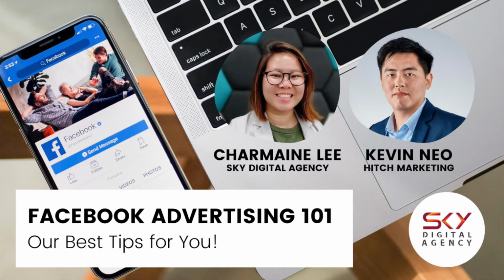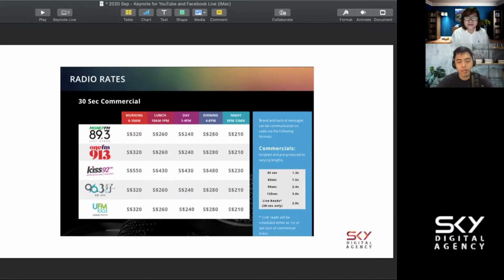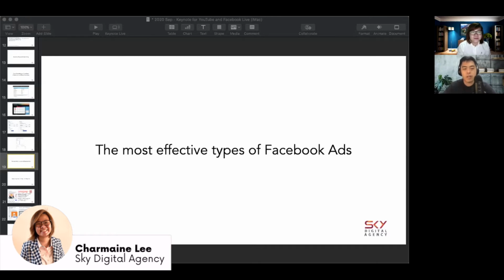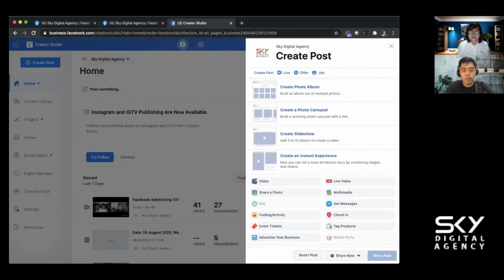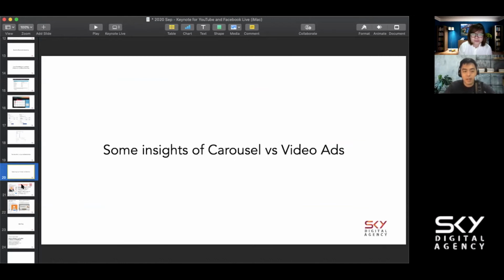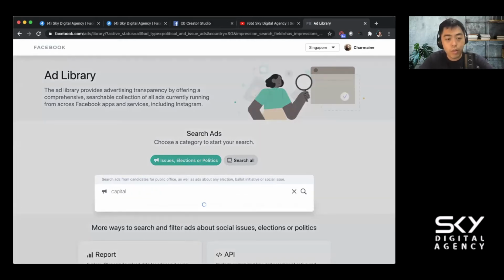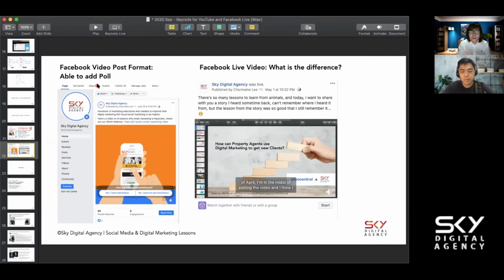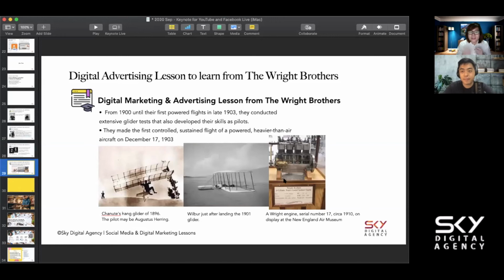Webinar: Facebook Advertising 101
We know many business struggle with Facebook Advertising.

2 ways to rectify this and get better results...

1) Find out and learn more about target settings, keep audience size smaller than 500K for serviced based business, and test and least 2 types of Facebook Ads.

2) We recommend video ads, due to re-targeting data based on 50% or 75% of video watched, high brand recall within 2 to 3 days.

Re-targeting helps you get better conversions due to higher brand recall and brand awareness with Video Ads launched first to gather interest of potential customers.

Lastly, another Advertisement to create and try is a Facebook or Instagram Carousel Ad. Watch the video to find out more, and see some examples!

Overview of today’s webinar:
- Benefits of Facebook Advertising
- Cost of Advertising on NewsPaper & Radio vs Social Media Advertising
- The most effective types of Facebook Ads
- Some insights of Carousel vs Video Ads
- Q&A Time

Enjoy the video, and drop us a comment on your questions, thoughts and take aways!

We have new videos about all things Online Marketing, Social Media, Digital Marketing every week!

Tag a friend who needs to watch this video!

👉 Invest in yourself, Learn New Skills:
* Selected courses are SkillsFuture Credit Eligible

3. Integrated Content Marketing Strategy with Ebooks and Landing Pages (SkillsFuture Credit Eligible)
4. Integrated Digital Marketing Strategy for Small Business
5. Social Media Marketing BootCamp for Entrepreneurs
6. Facebook Ad Manager MasterClass (Advanced)
7. LinkedIn Marketing for Beginners - (New!)
8. YouTube Video Marketing Strategy - (New!)
9. SEO Internet Marketing for Beginners